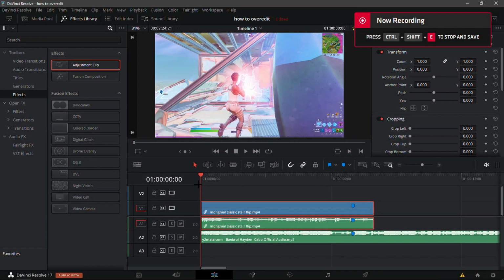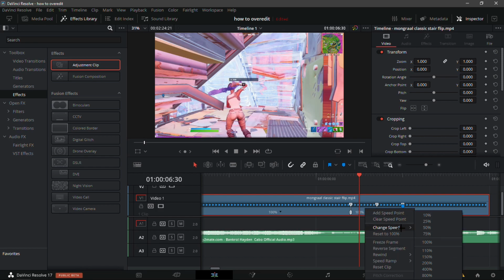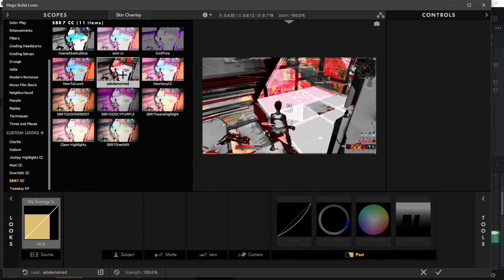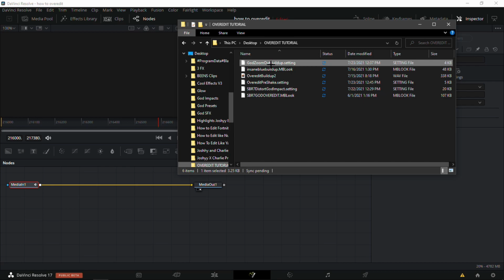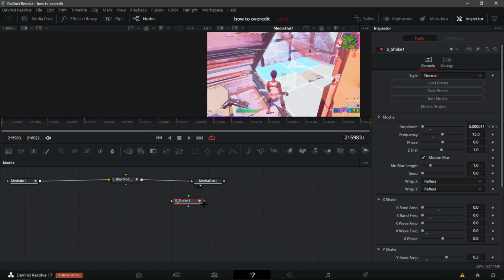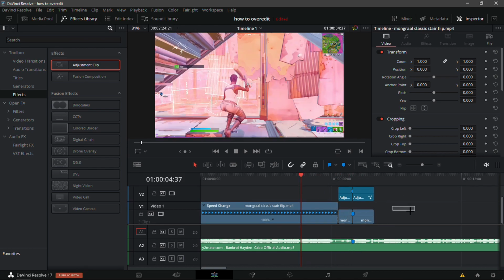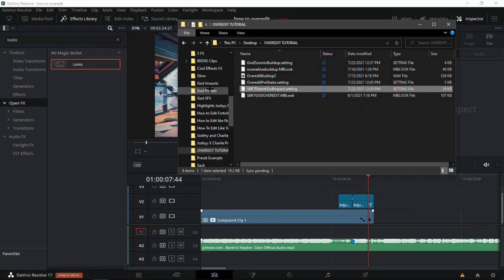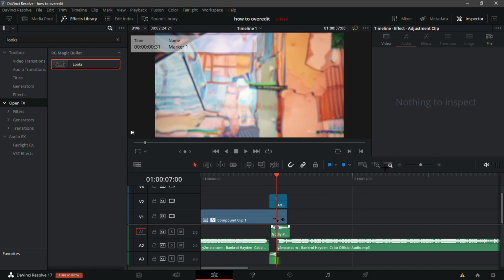How To *OVEREDIT* In Davinci Resolve (FREE PRESETS)